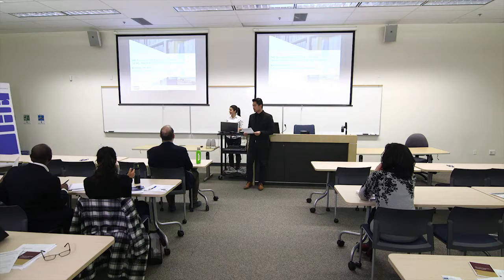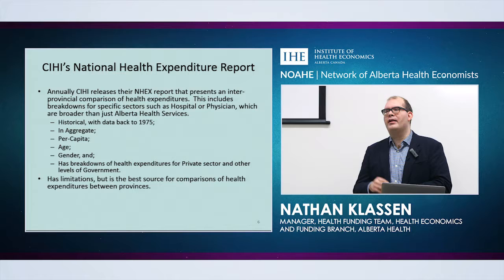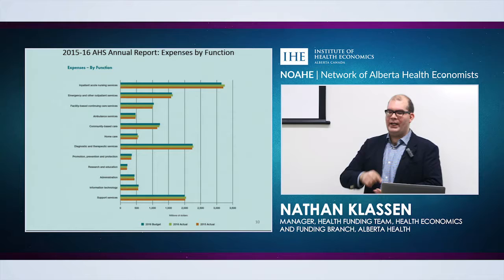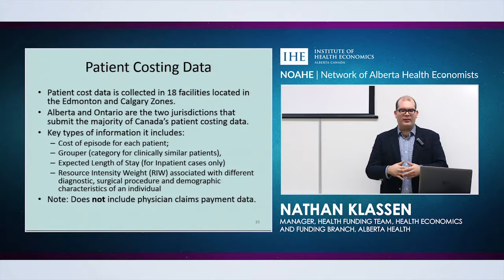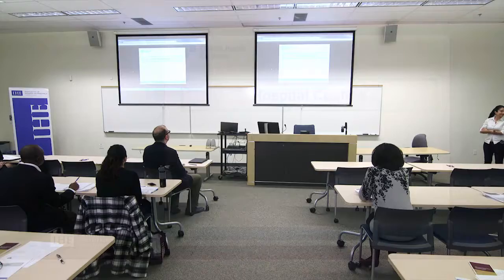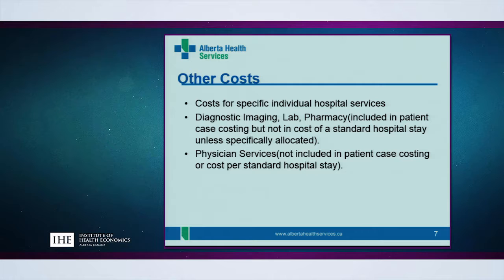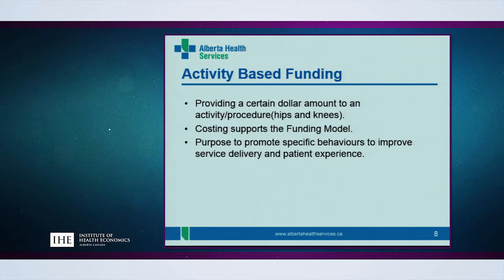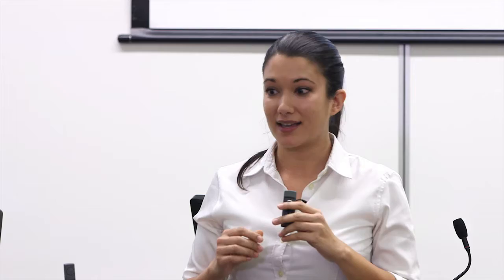Session 2A: Orientation on Costing: Hospital Costing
The Institute of Health Economics (IHE), in partnership with the Network of Alberta Health Economists (NOAHE) and Alberta Health, is delighted to co-host an invitational luncheon series that will serve to provide an applied orientation to health economic evaluation. The objective of this series is to help policy makers develop the skills required to better translate and interpret health economic findings.

Session 2A - 10 November 2016: Orientation on Costing – Hospital Costing

Mr. Nathan Klassen and Ms. Lisa Pilon will provide an overview of costing methods, as well as the use and benefit of costing information (e.g., economic surveillance, economic evaluations, reimbursement). The building blocks of costing will be outlined – describing costing on a conceptual level as well as delving into the methods, including challenges and opportunities, of operationalizing costing methods, quantifying costs, and integrating costing information into decision making practices.